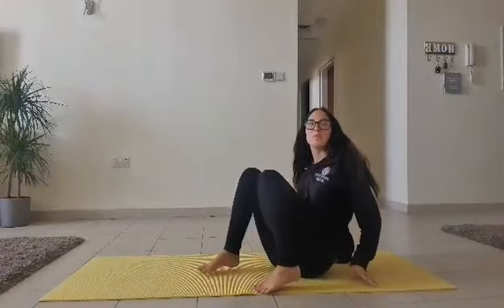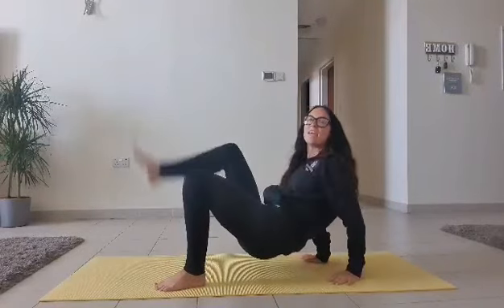Reception and Pre School Challenge - 27 April 2020